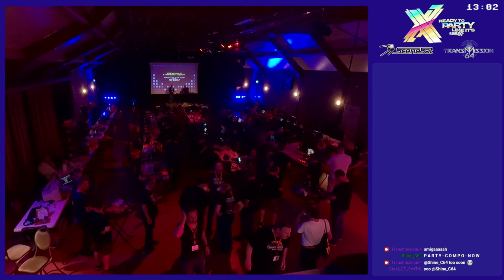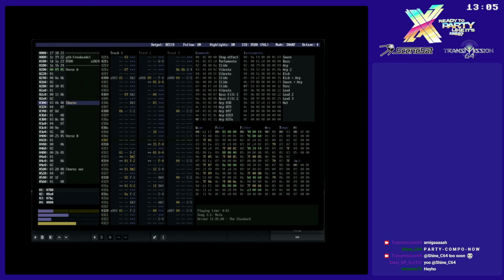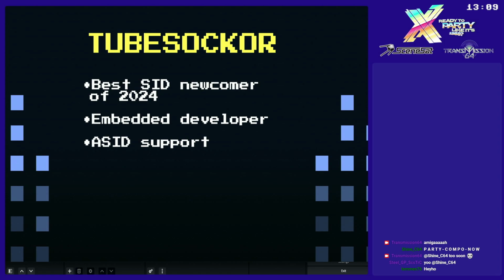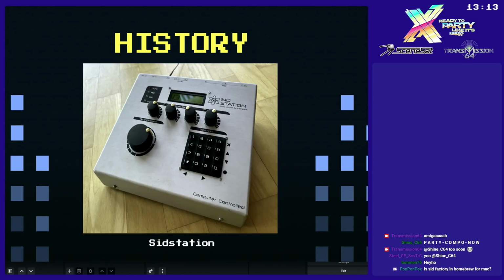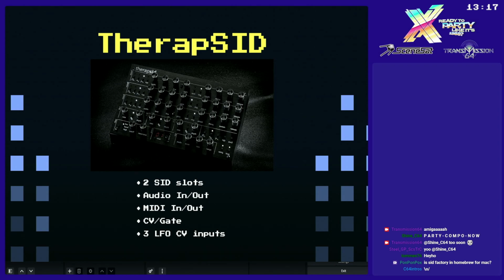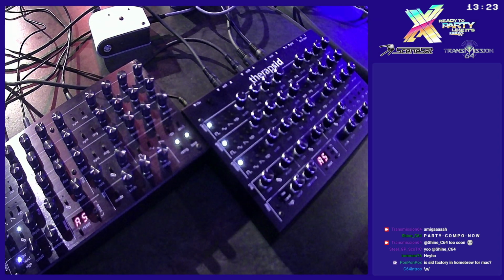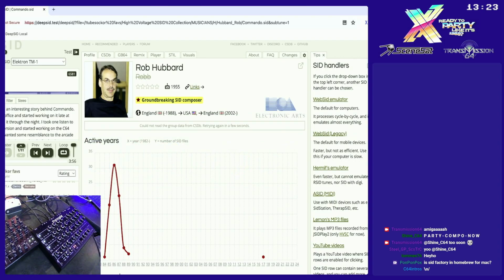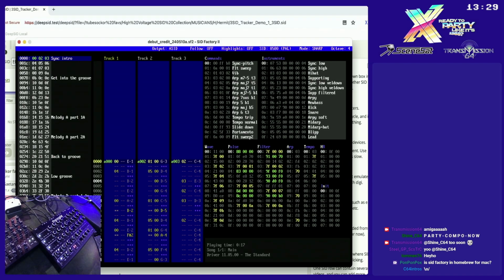X2024 Sidfactory 2 & Hardware Support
Talk about the music editor Sidfactory 2 and it's hardware support for the Commodore 64 by Youth and Tubesockor

0:00 Intro
5:50 Talk start
39:20 Talk ends

As streamed live on Twitch by Transmission64 & Scenesat courtesy of FRaNKy/RBBS/Padua on May 10th, 2024 from the X party at De Hoof in Someren, The Netherlands.